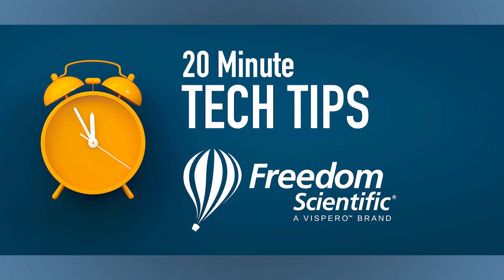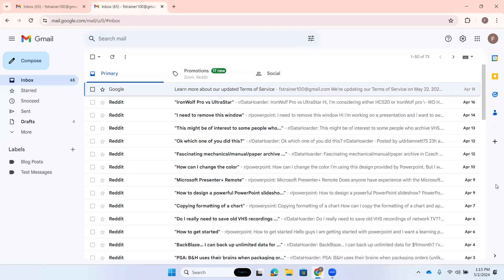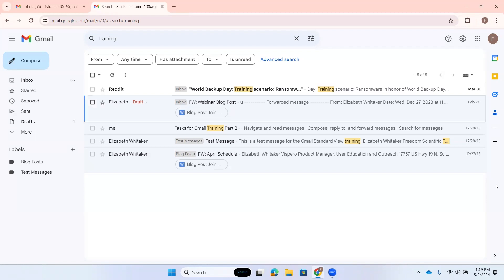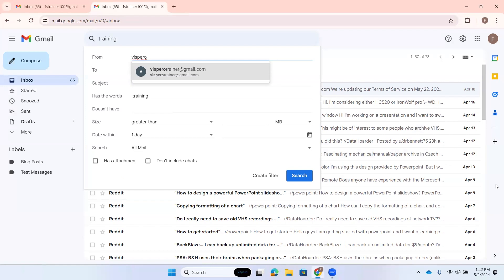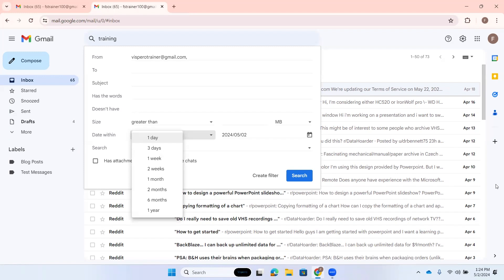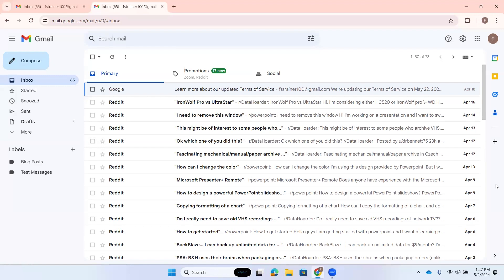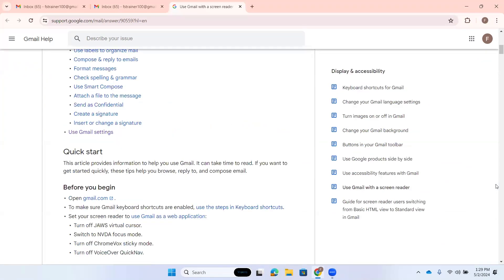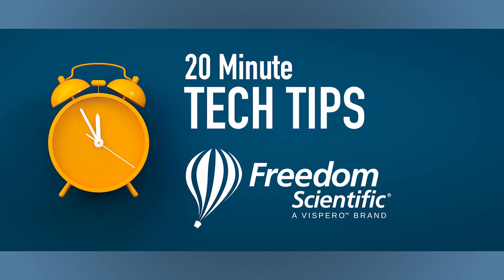20 Minute Tech Tips: Searching in Gmail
From our new podcast series, "20 Minute Tech Tips." Watch and listen to Elizabeth Whitaker as she demonstrates a few powerful tips for Searching in Gmail.

For more tips for transitioning from Basic HTML to Standard view in Gmail, check out our previous training